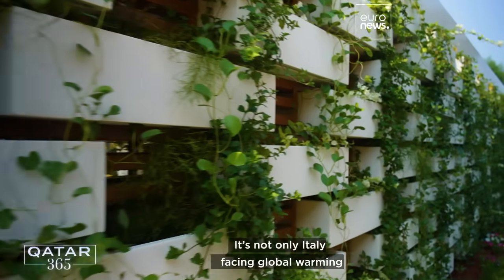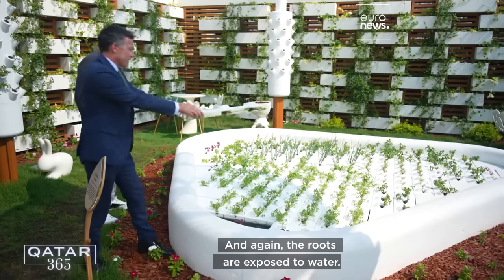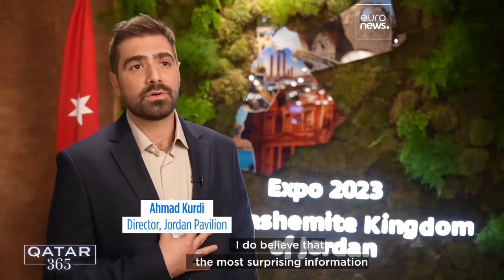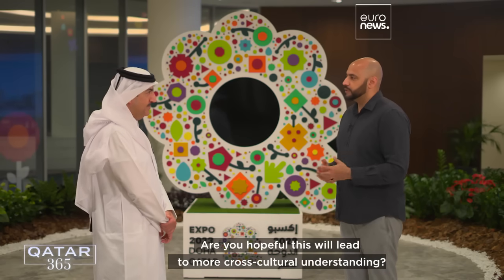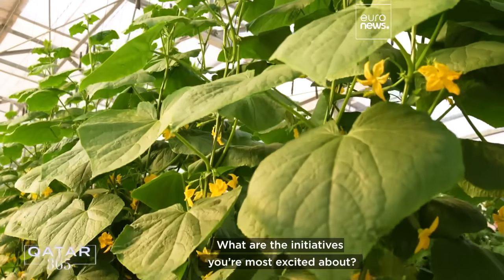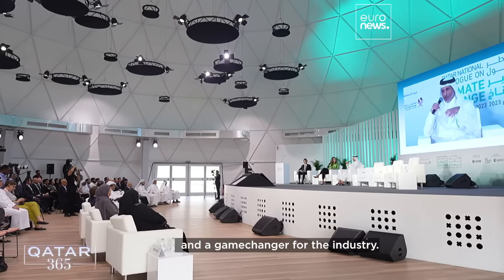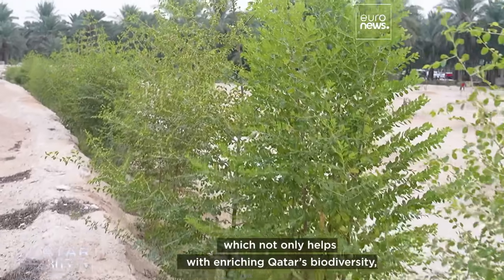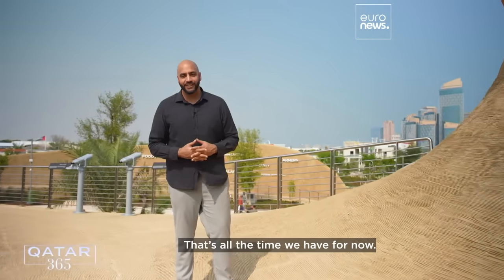Expo 2023 Doha: Showcasing innovative and sustainable solutions to desertification | Qatar 365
Qatar 365 walks you through the Expo 2023 Doha. 80 countries are participating in this six-month-long international horticultural exhibition. With 'Greener Desert, Better Environment' as a theme, participants showcase innovative and sustainable solutions to fight desertification.